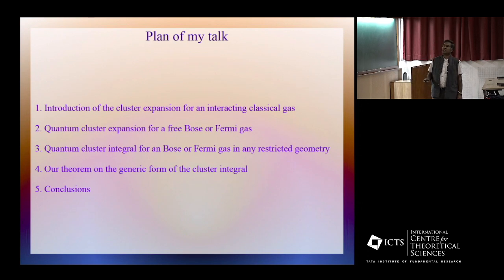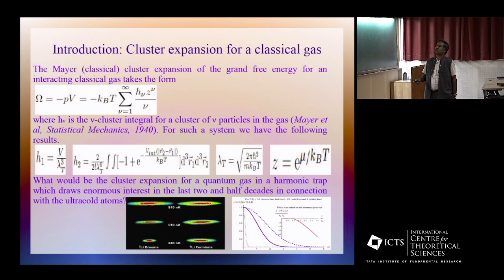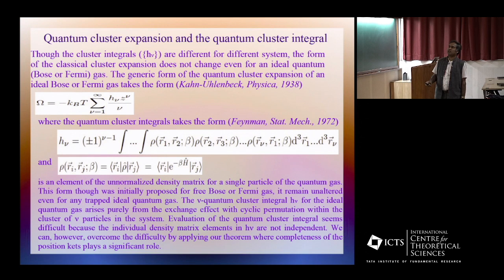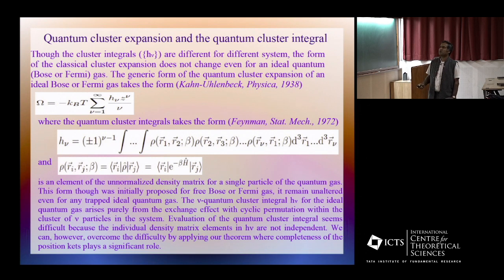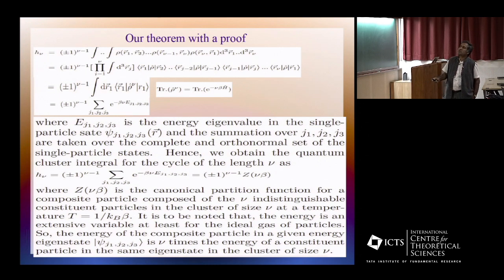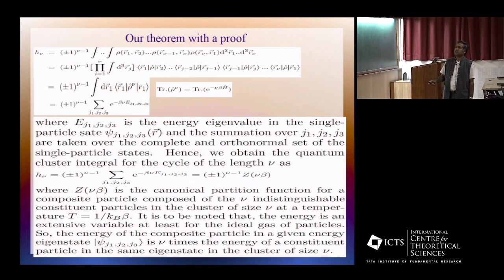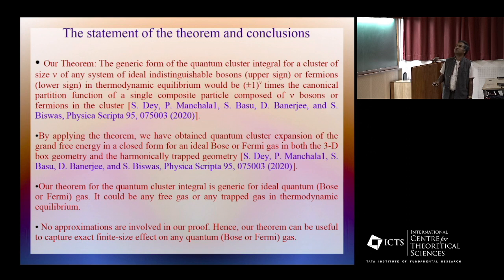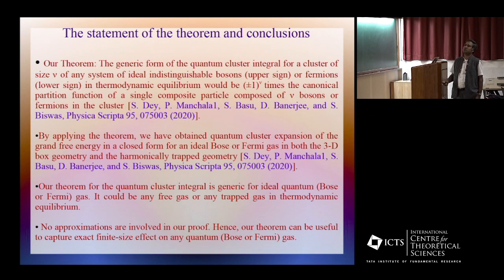A Theorem on the Generic form of the Quantum Cluster Integral by Shyamal Biswas